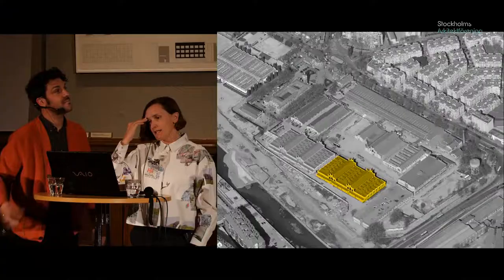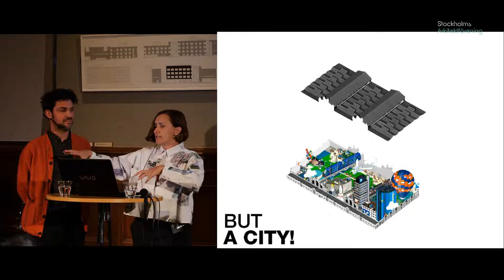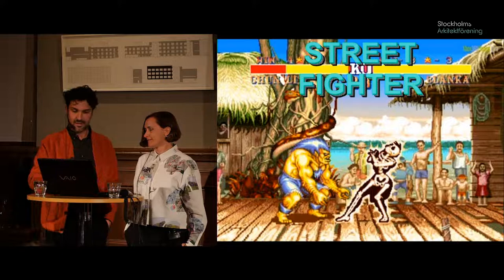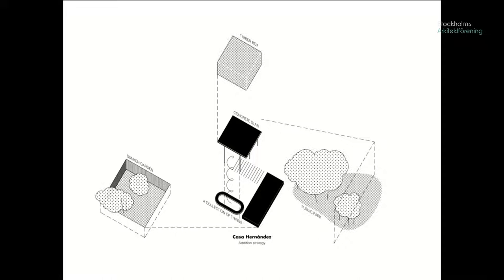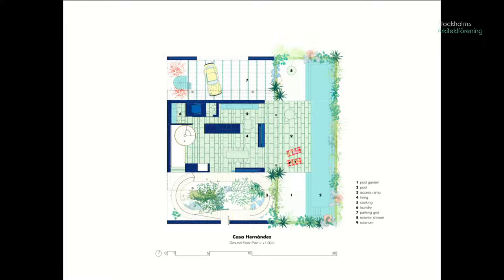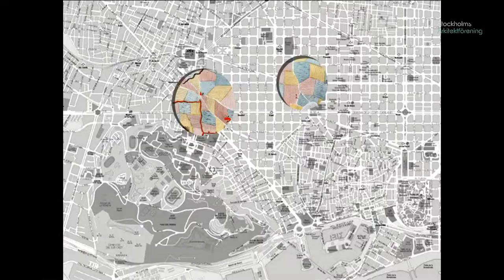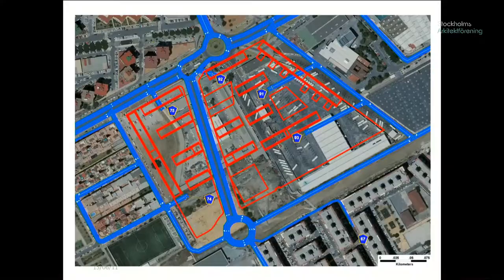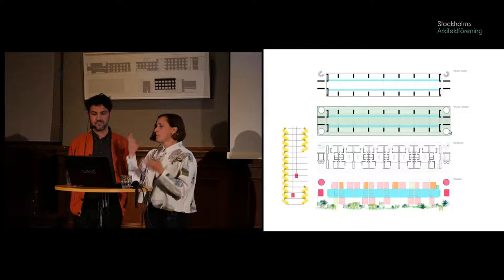Langarita Navarro Arquitectos"Active Strata"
María Langarita (1979) She has a doctorate in architecture from the Polytechnic University of Madrid (UPM). She is assistant professor of practice at Escuela Técnica superior de Arquitectura de Madrid (ETSAM).

Victor Navarro (1979) He has a doctorate in architecture from the Polytechnic University of Madrid (UPM). He is assistant professor of practice at Escuela Técnica superior de Arquitectura de Madrid (ETSAM).

They have been partners in the Madrid-based architecture firm Langarita Navarro since 2005, where they design and direct teams that – driven by innovation and imagination – help join together desire and knowledge, resources and technique, and expectations and experience.

Their work has received diverse international recognitions like the Emerging Architect Special Mention of the European Union Prize for Contemporary Architecture – Mies van der Rohe award for the Red Bull Music Academy, and the ar+d Award for Emerging Architecture (2012). They have also received diverse national prizes, including the award from the Spanish Biennial of Architecture and Urbanism (2013), the COAM Award (2013), the AD Heineken "Nuevos Valores" Award (2013), and the FAD Architecture Award (2012).

Their work has been chosen for various exhibitions, including the Venice Biennale of Architecture (2014 and 2008), the Iberoamerican Biennial of Architecture and Urbanism (2014), and the Spanish Biennial of Architecture and Urbanism (2013 and 2011); and it has also been exhibited at the Architekturzentrum in Vienna (2014) and the Royal Institute of British Architects (2013). Additionally, it forms part of the permanent collection of the Centre Pompidou. In 2011 they were invited to participate in the International Young Architects Program organized by the MoMA PS1 in New York and the Fondazione MAXXI in Rome. Their work has been featured in various publications and as the sole subject of an issue of 2G magazine.

ACTIVE STRATA is a strategy for creating an integrated, adaptable and sensitive Mediterranean city. This methodology understands the city as a stratified and multiscale system that must manage the mechanisms of contact, regulation, exchange, communication and adaptation of its components in a synchronized way.

The lecture will be held in English.